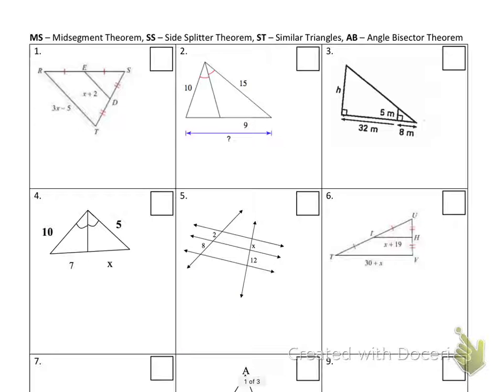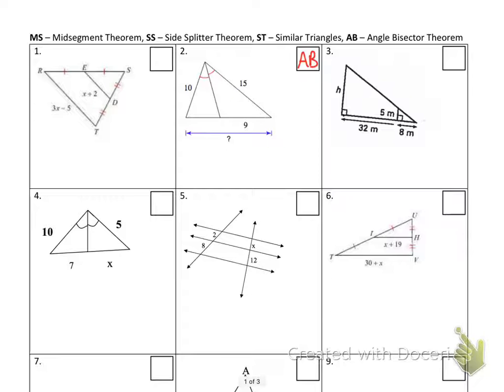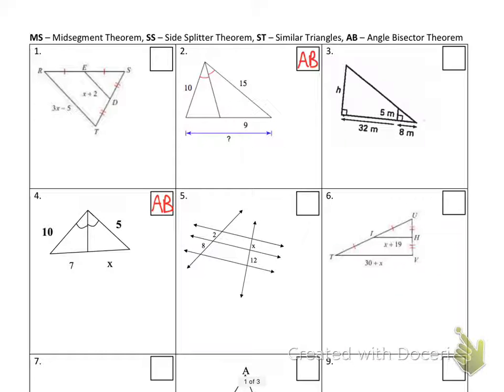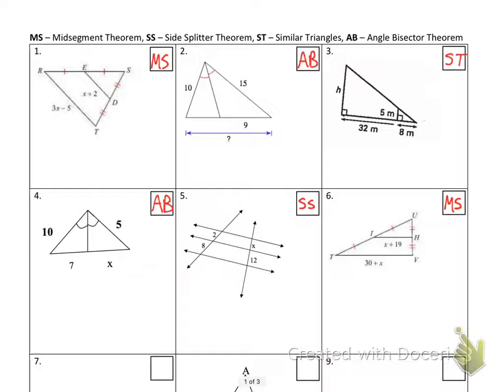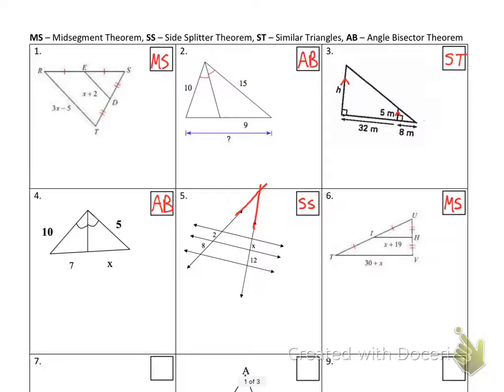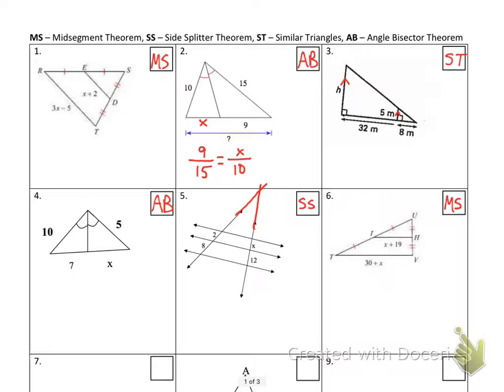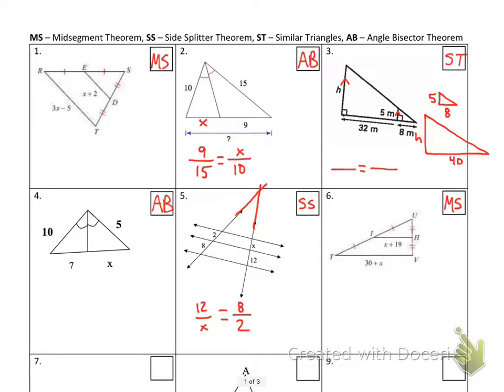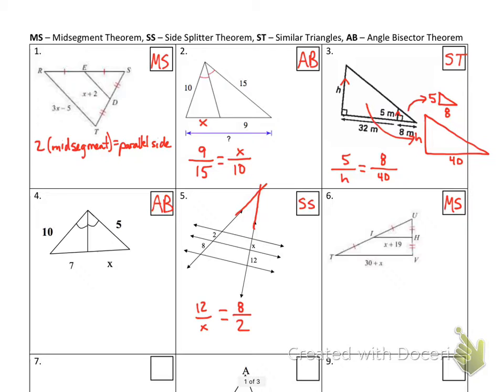February 12, 2020 - Theorems Mixed Practice